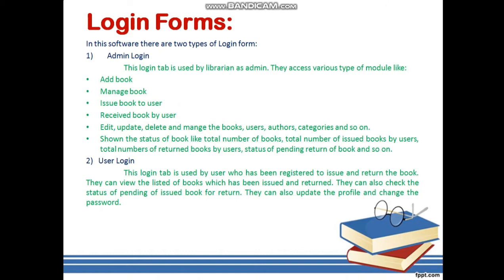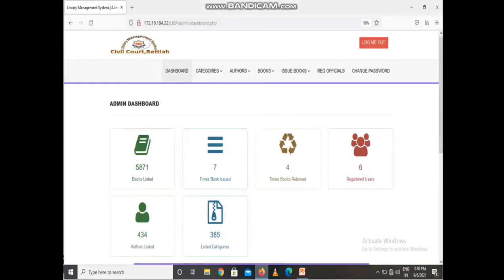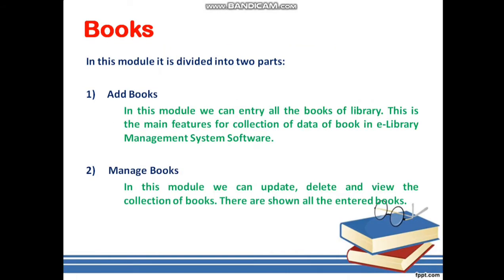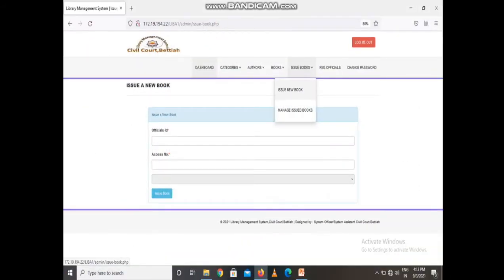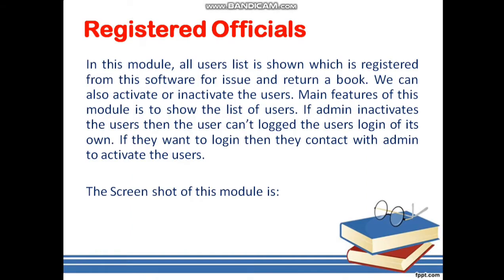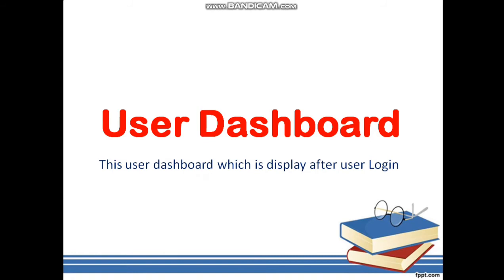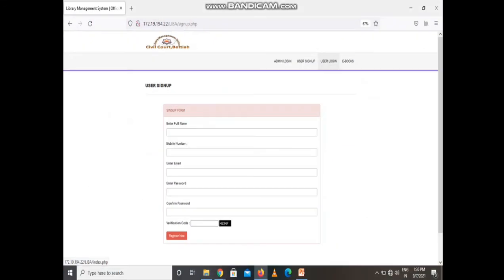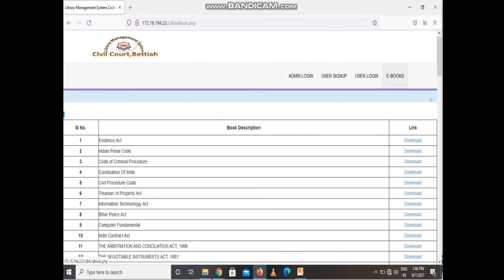Inauguration of E-library Management System / dlsa bettiah / dlsa bettiah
Inauguration of E-library Management System by Ld. District & Sessions Judge West Champaran,
DLSA BETTIAH,
Dlsa Bettiah
dlsabettiah
DLSABETTIAH
dlsa bettiah